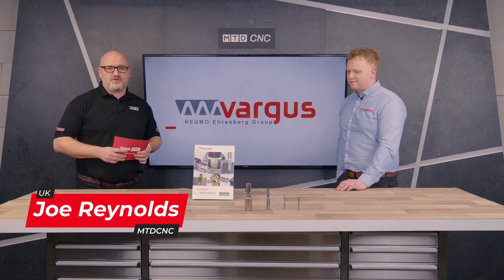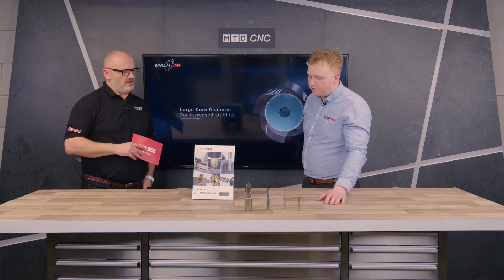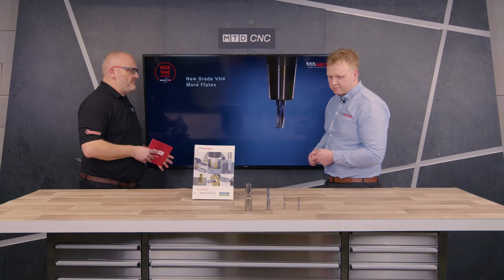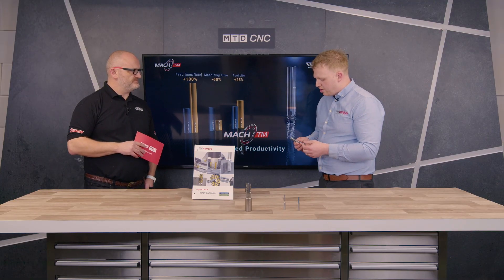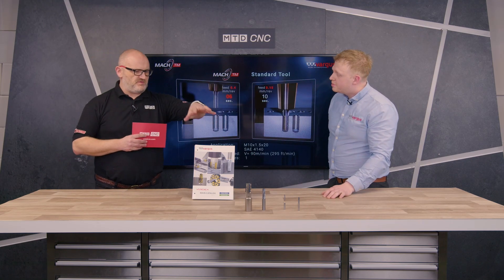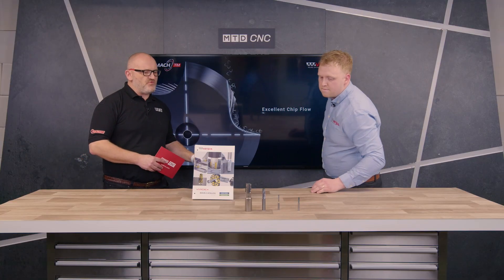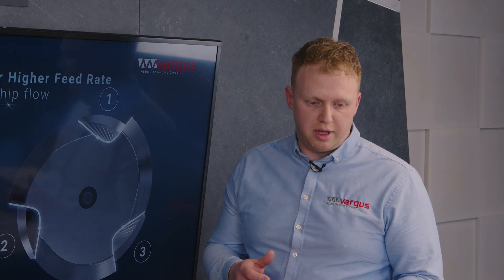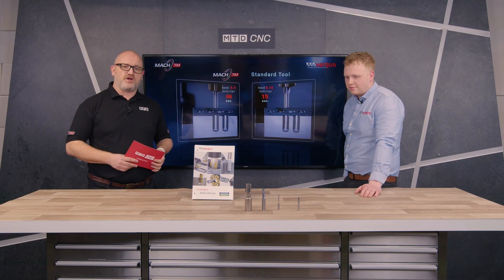Threading just got way easier!!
Forget the old drill–chamfer–tap routine. With Vargus UK’s game-changing thread mills, you can thread, chamfer, AND drill — all with one tool.

That’s fewer tool pockets, faster cycle times, and more flexibility for your VMC or lathe!

In today’s Technical Corner, Joe Reynolds of MTDCNC and Ali Kerr of Vargus UK dive into a mini masterclass on the Vargus lineup — from the robust MiTM indexables to the high-performance MACH solid carbide, the precision-focused Millipro, and the all-in-one TMDR.

✅ Cut tool inventory
✅ Boost versatility
✅ Improve finish
✅ Generate code with Vargus GENius software

Want better threads, deeper cuts, and less hassle? Watch now — and give Vargus a try.

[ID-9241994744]